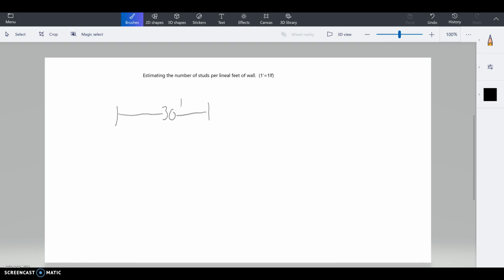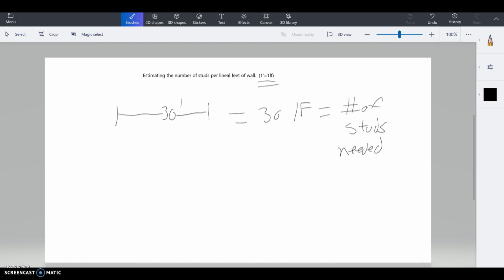Estimating studs using Lineal Feet